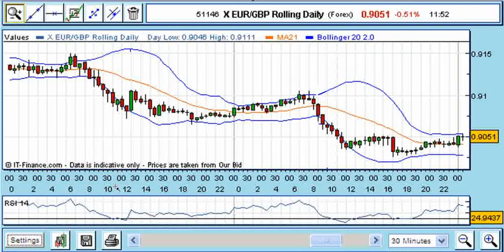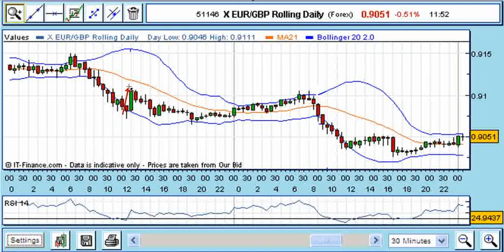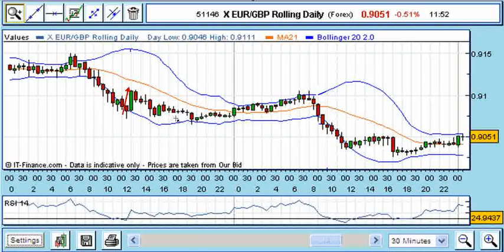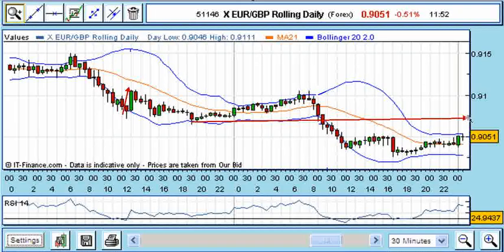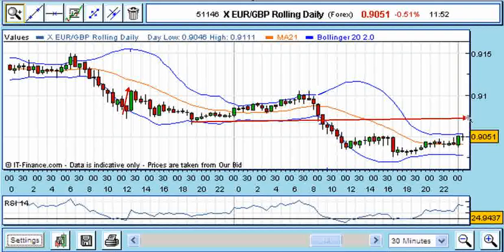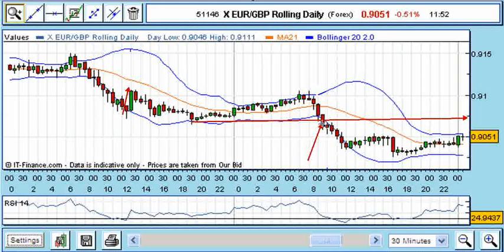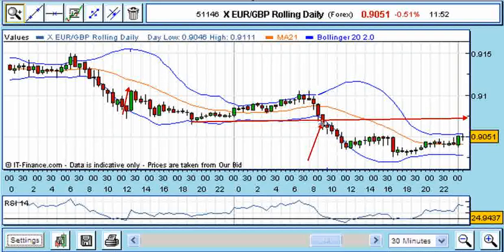Trade Of The Week: EuroSterling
In Trader Hindsight, we look at the most popular markets and pick out the top trade of the week. While 20/20 vision is a great asset for finding great trades from the past, we also give legitimate reasons as to why you could have spotted the trade yourself. The aim is that this will help you spot some great trades in the future.